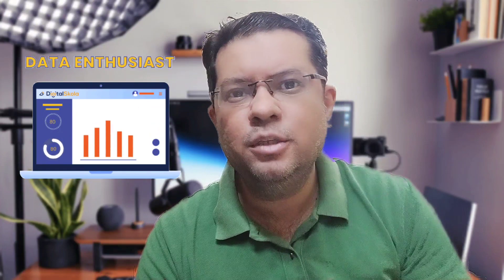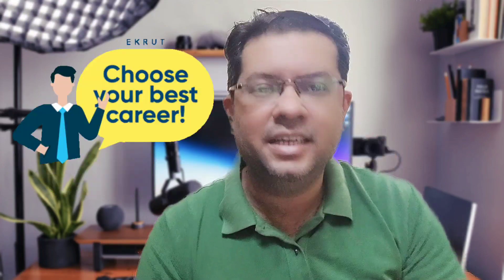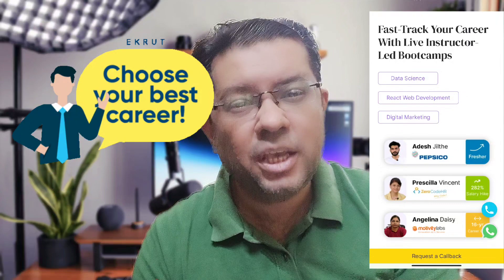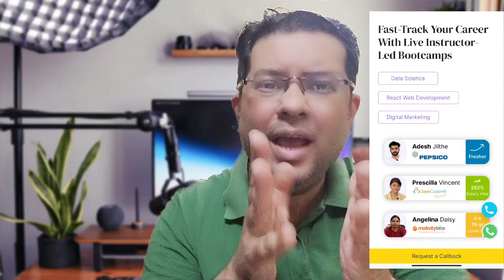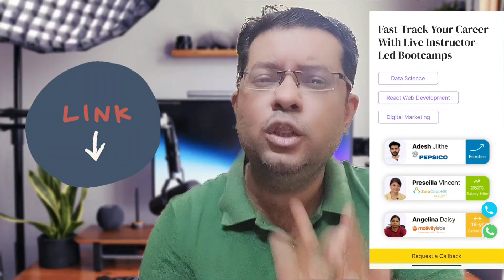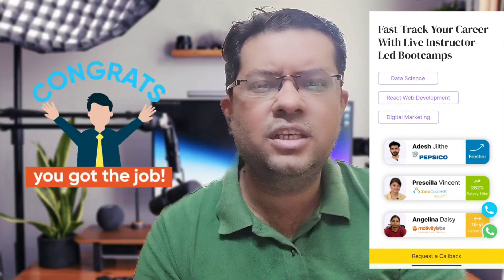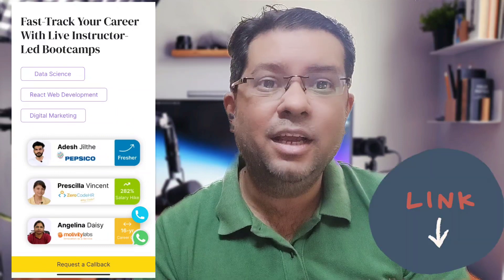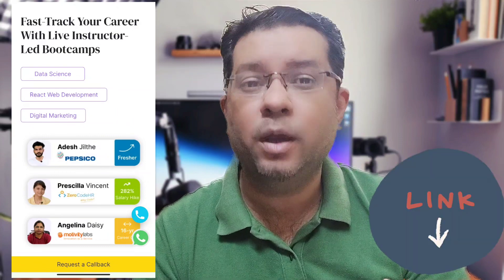How Big Data Is Used In Amazon Recommendation Systems | Big Data Application & Example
ODIN School Data Science BootCamp
Duration & Mode: 6-month Online Data Science Bootcamps driven by industry experts and mentors.

This Big Data Video will help you understand how Amazon is using Big Data is used in their recommendation syatems. You will understand the importance of Big Data using case study. Recommendation systems have impacted or even redefined our lives in many ways. One example of this impact is how our online shopping experience is being redefined. As we browse through products, the Recommendation system offer recommendations of products we might be interested in. Regardless of the perspectives, business or consumer, Recommendation systems have been immensely beneficial. And big data is the driving force behind Recommendation systems.